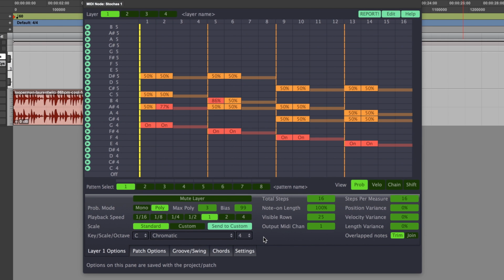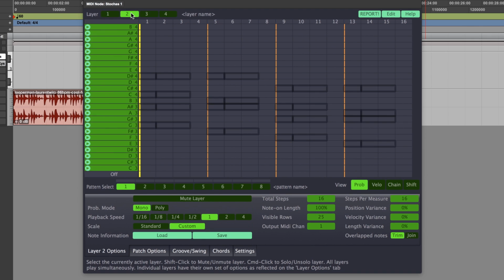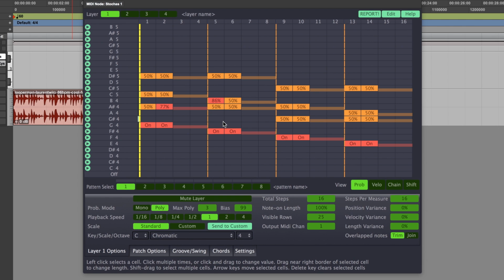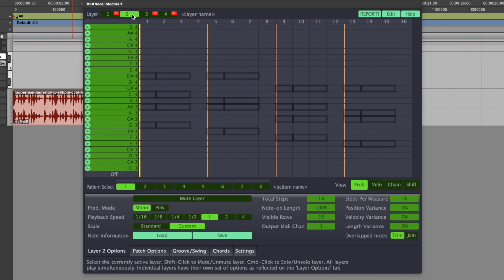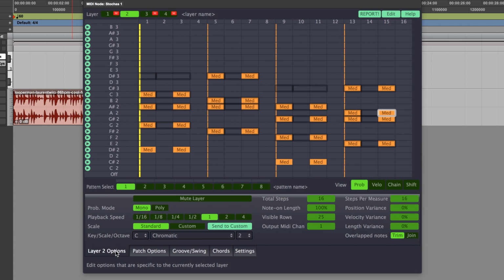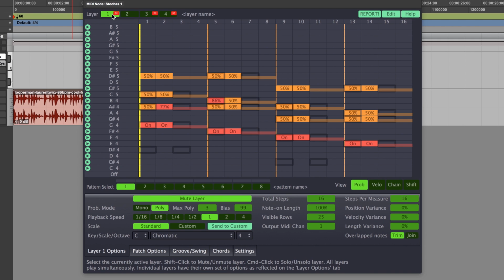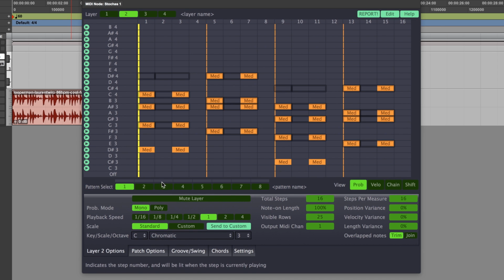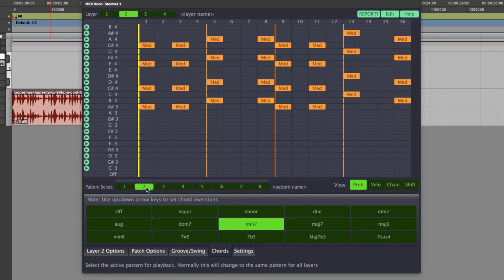Stochas Tutorials 2 - Layers Patterns